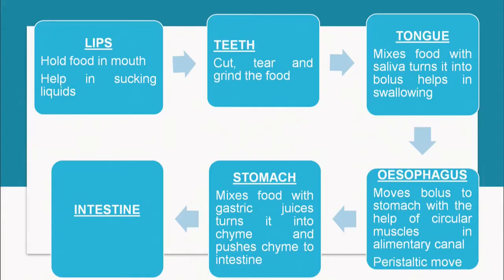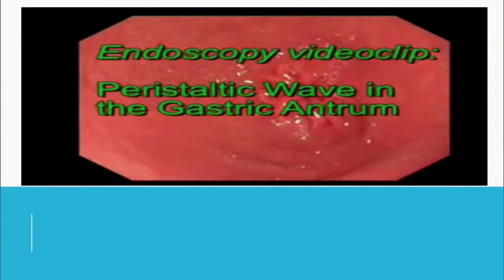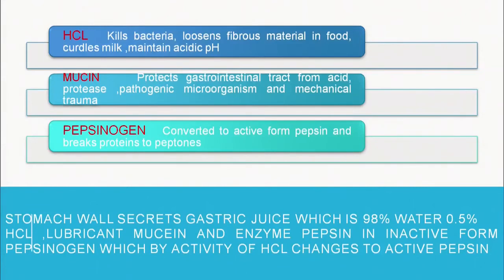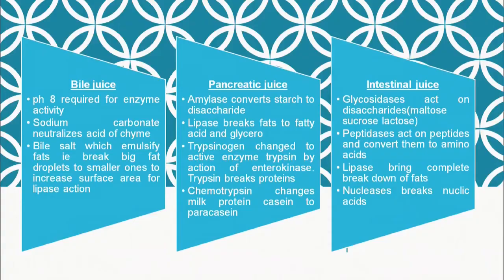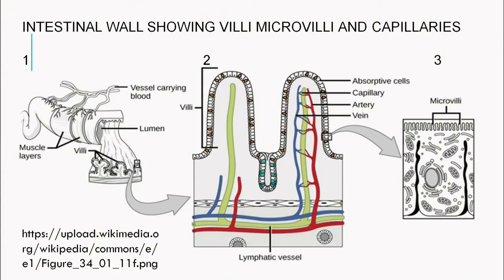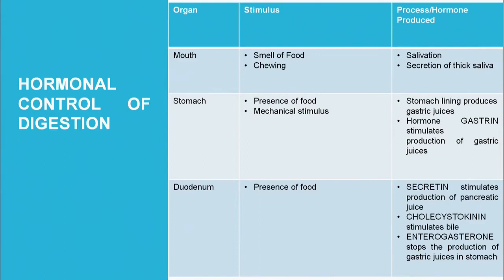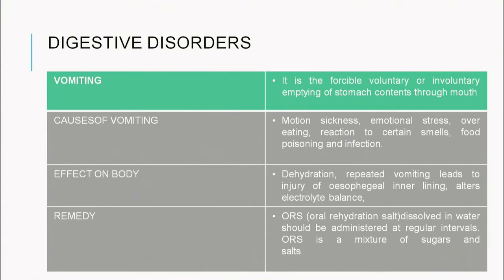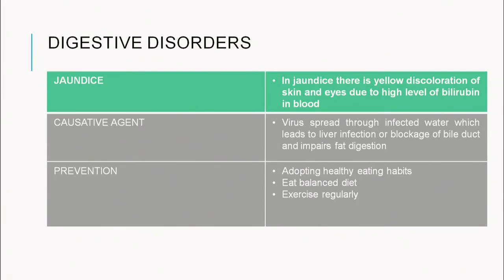NIOS Class 12 Biology (314): Lesson 13. Nutrition and Digestion (Part 2)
Learn online the NIOS Class 12 Biology (314) subject lesson:
Lesson 13. Nutrition and Digestion (Part 2)